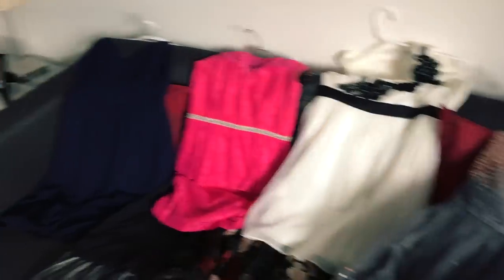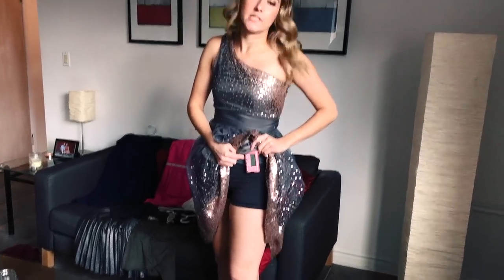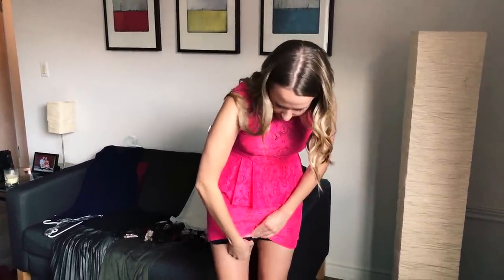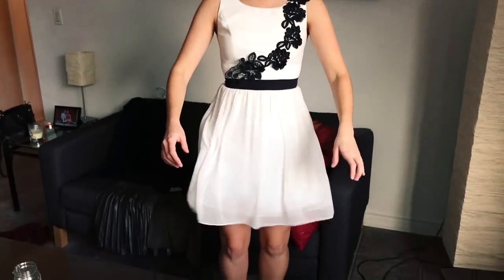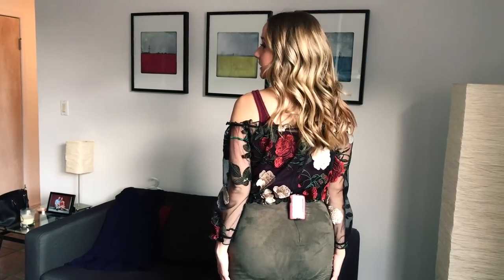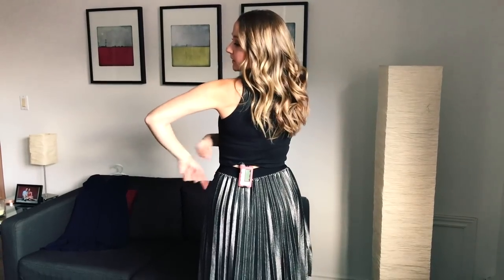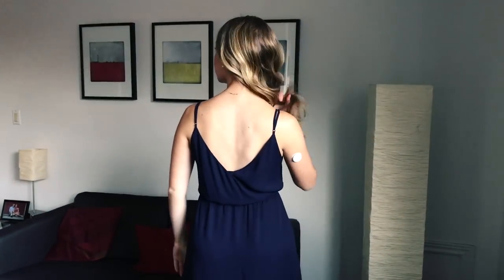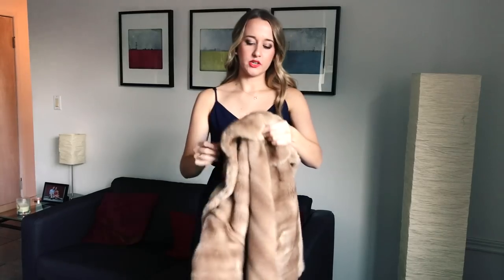HOW TO WEAR AN INSULIN PUMP WITH A DRESS!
When you have type 1 diabetes, going to a school dance, formal, or prom can be tricky if you wear an insulin pump! In this video, I show you some of my personal favourite spots to put my pump for formal events :)